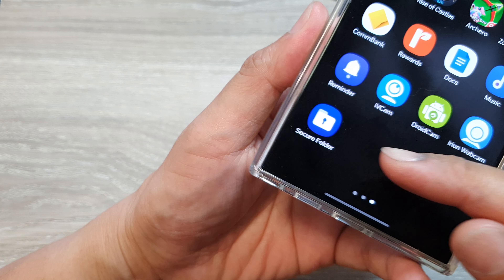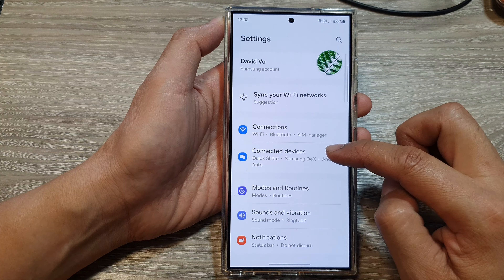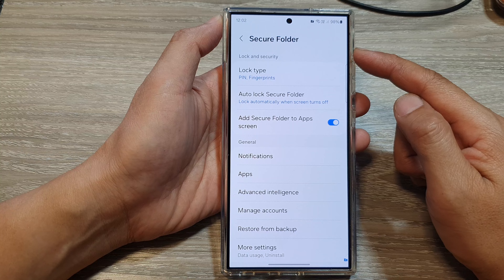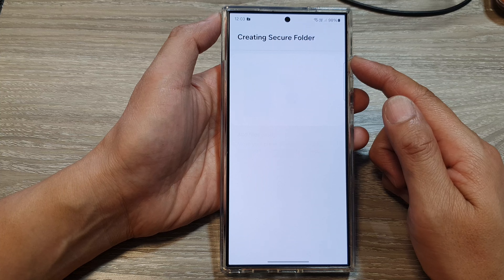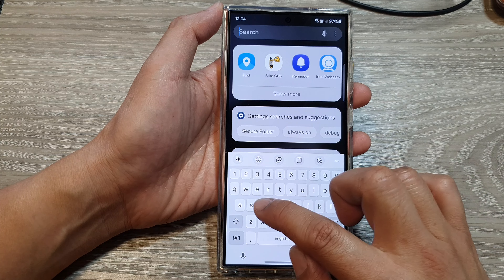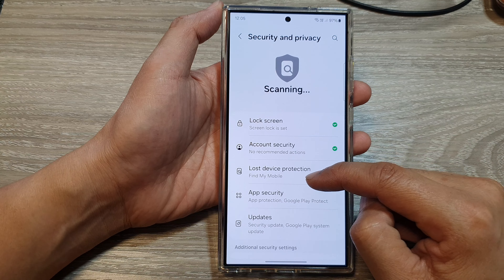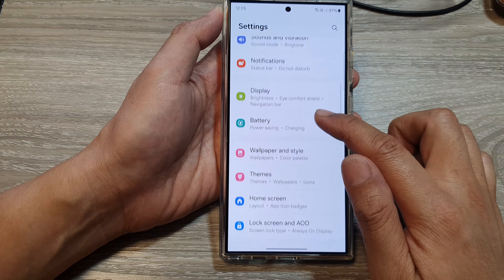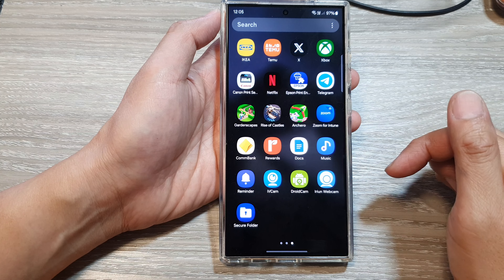Galaxy S24/S24+/Ultra: How to Find The Missing Secure Folder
Did your Secure Folder vanish on your Galaxy S24, S24+, or S24 Ultra? Don't panic! This quick guide will help you locate or restore your missing Secure Folder.